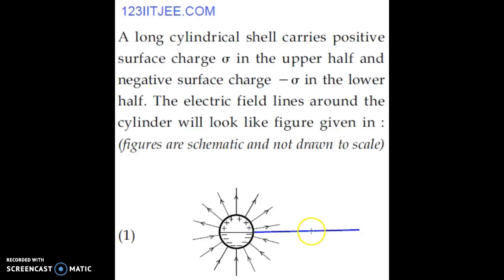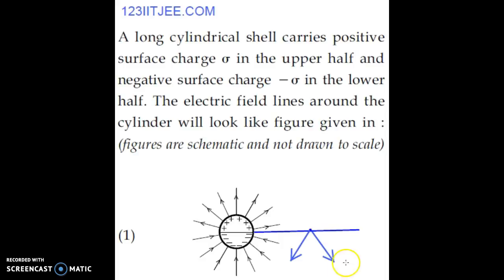JEE Main 2015 Electric Field Lines Problem